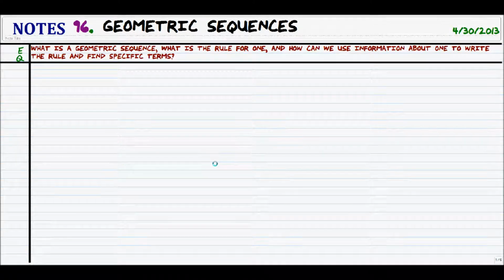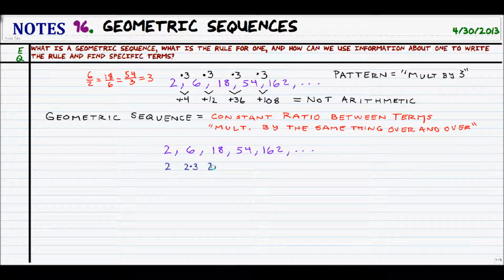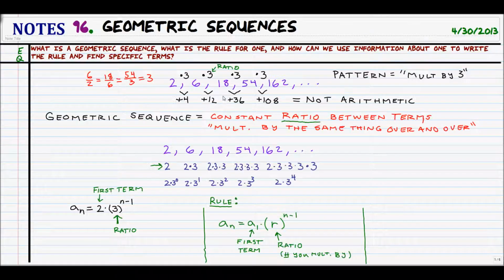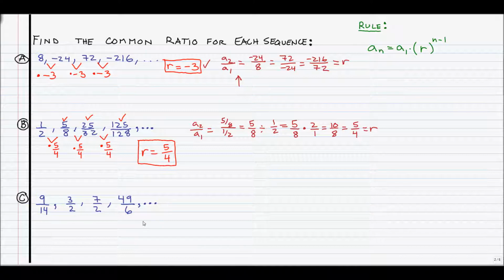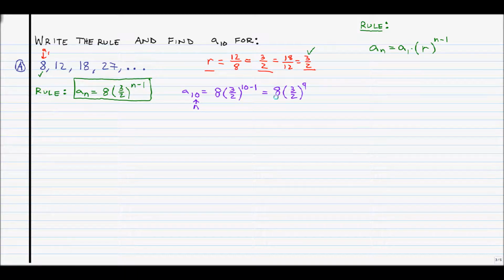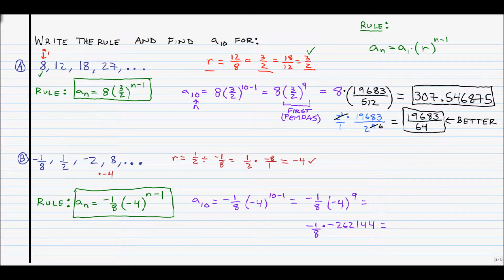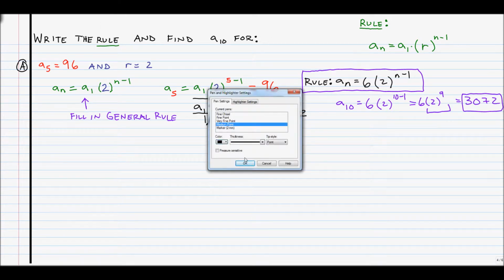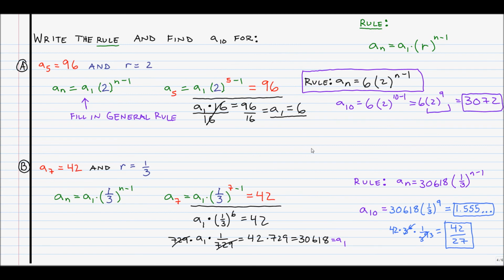Geometric Sequences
This video is the lesson used in class on Tuesday, April 30, 2013. It covers the concept of Geometric Sequences including the definition, finding the common ratio, writing the rule from the sequence, and writing the rule from limited information about the sequence. It was made using CamStudio, Windows Journal, and Windows Movie Maker in tandem with a VisTablet.